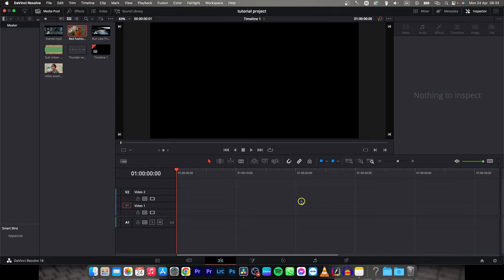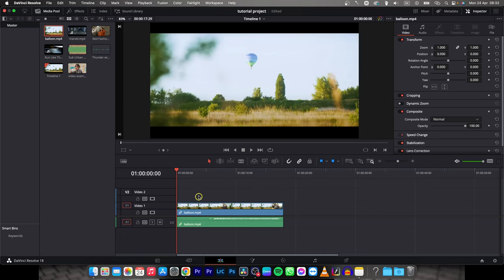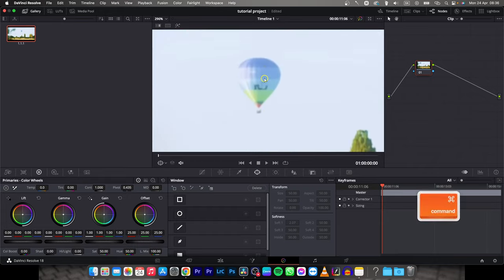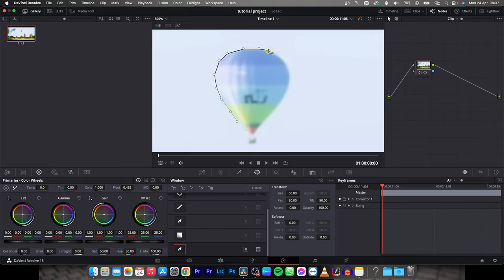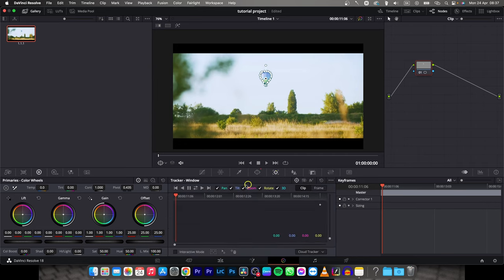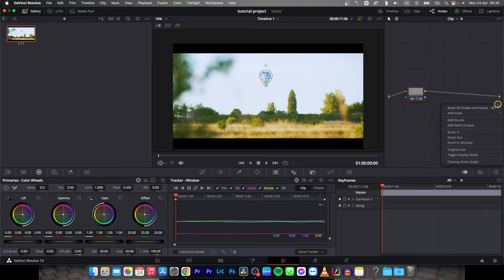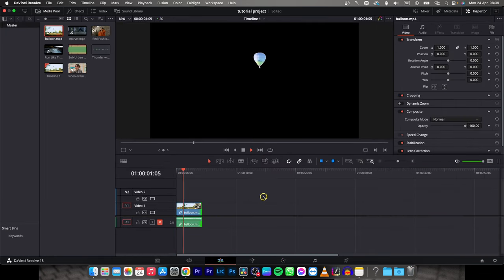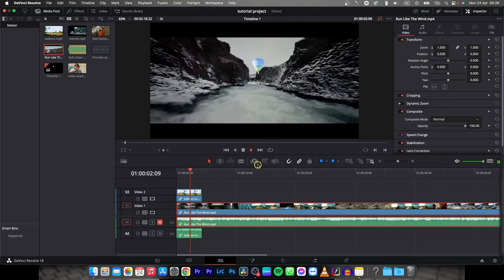How To Remove Background in Davinci Resolve | Mask a Background | Davinci Resolve Tutorial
In this tutorial, you will learn how to remove a background from a video using Davinci Resolve. Whether you want to replace the background with a new one or create a transparent background, this step-by-step guide will show you how to do it in just a few clicks. You'll learn how to use the powerful tools in Davinci Resolve to select and remove the background, adjust the edge feathering, and export your new video with a transparent background or a new background image.

How to Remove Background in Davinci Resolve in 5 Easy Steps
Davinci Resolve Tutorial: Removing Backgrounds Made Simple
How to Make a Transparent Background in Davinci Resolve